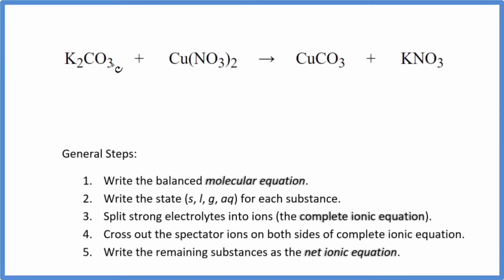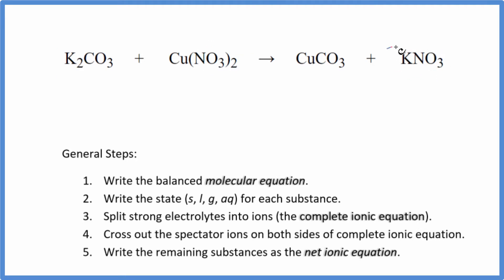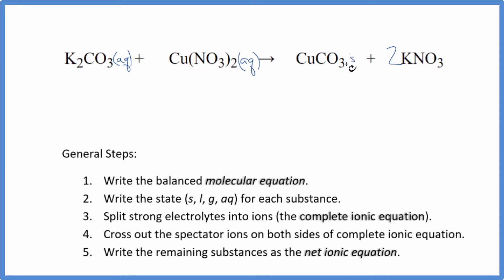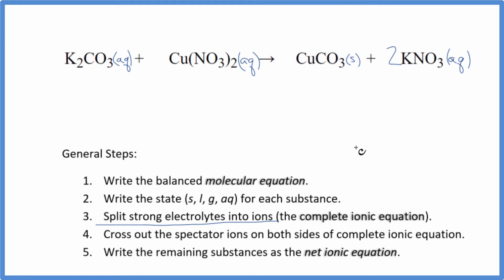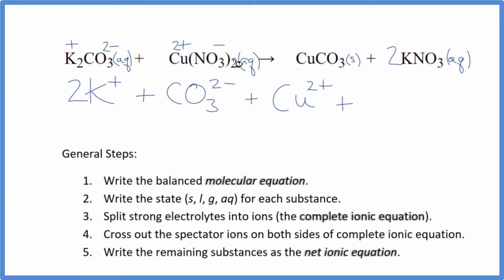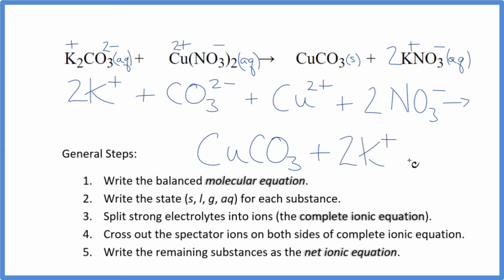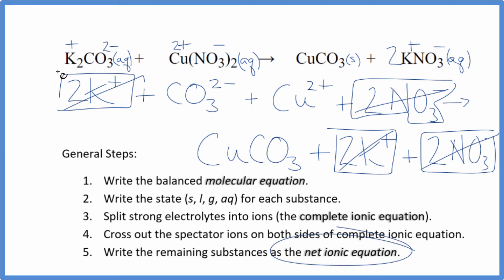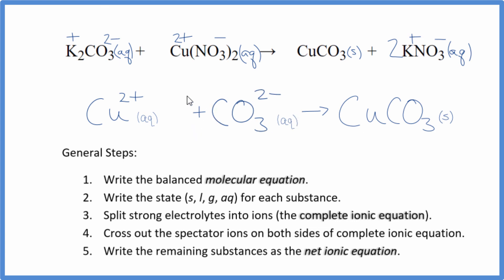How to Write the Net Ionic Equation for K2CO3 + Cu(NO3)2 = CuCO3 + KNO3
There are three main steps for writing the net ionic equation for K2CO3 + Cu(NO3)2 = CuCO3 + KNO3 (Potassium carbonate + Copper (II) chloride). First, we balance the molecular equation. Second, we write the states and break the soluble ionic compounds into their ions (these are the strong electrolytes with an (aq) after them). Finally, we cross out any spectator ions. These are the ions that appear on both sides of the ionic equation.

If you are unsure if a precipitate will be present when writing net ionic equations, you should consult a solubility table for the compound.  Another option to determine if a precipitate forms is to have memorized the solubility rules.  In this reaction, CuCO3 will be insoluble and will be a precipitate (solid) and fall to the bottom of the test tube.  We therefore write the state symbol (s) after the compound that precipitates out of solution.

Important Skills

More Practice

General Steps:

1. Write the balanced molecular equation.
2. Write the state (s, l, g, aq) for each substance.
3. Split soluble compounds into ions (the complete ionic equation).
4. Cross out the spectator ions on both sides of complete ionic equation.
5. Write the remaining substances as the net ionic equation.